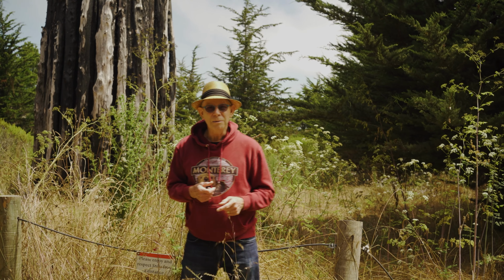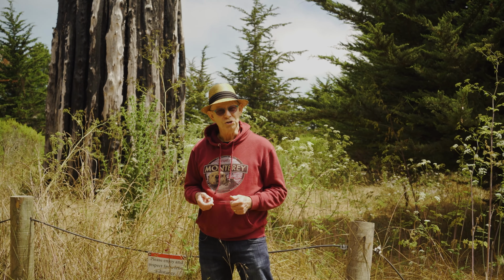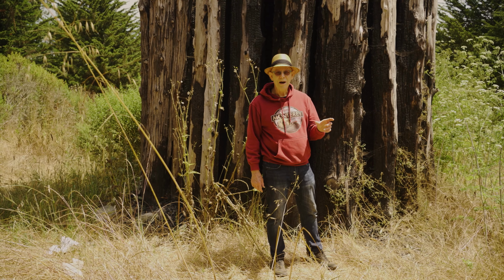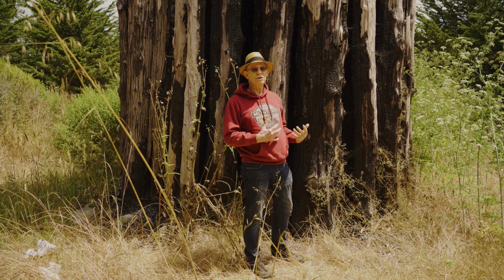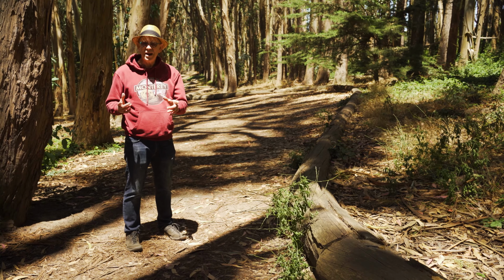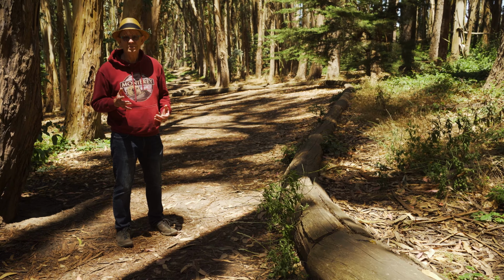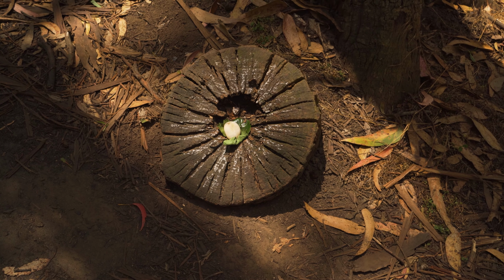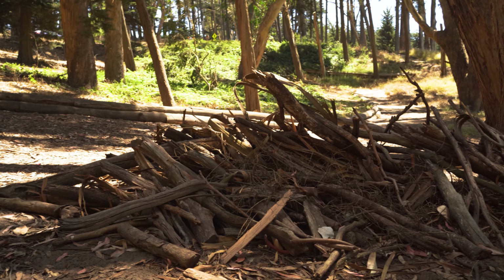Andrew Goldsworthy at the San Francisco Presideo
Andrew Goldsworthy is a world renown artist from England.  He came to the Presideo and fell in love with its natural beauty.  He created four sculptures which are available for the public to interact with.  I'll take you thru each and explain a bit about what they are.  Come along for a ride and then go to the Presideo and see for yourself.